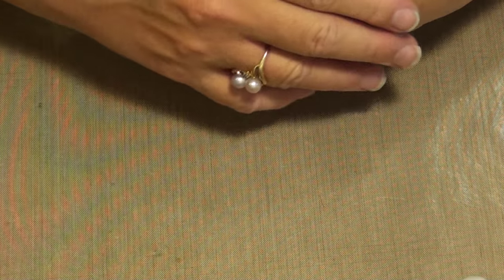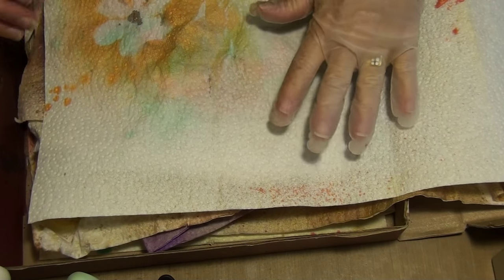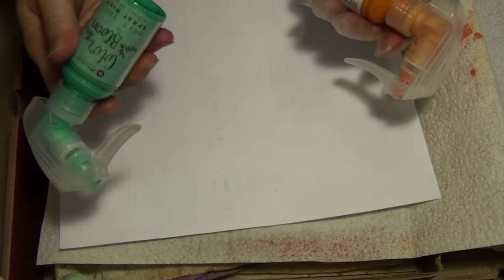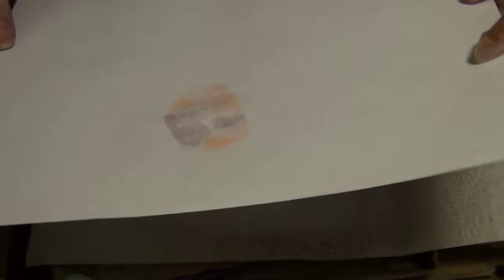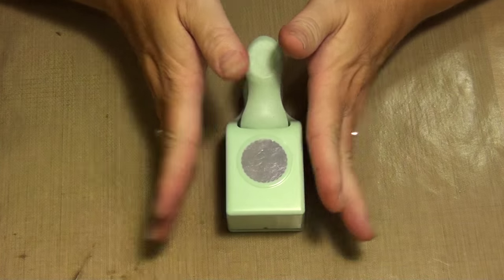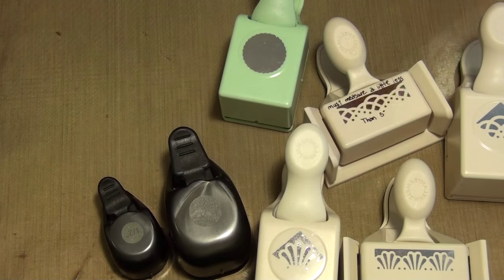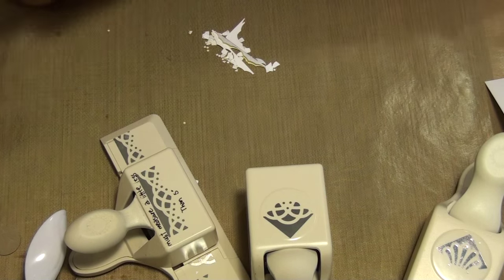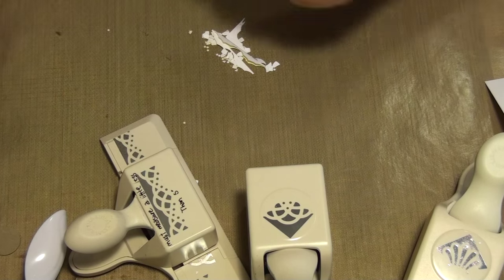Tips, Tricks & Tools episode 3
In this episode I talk about sprays and punches